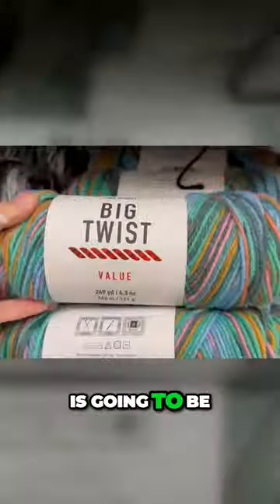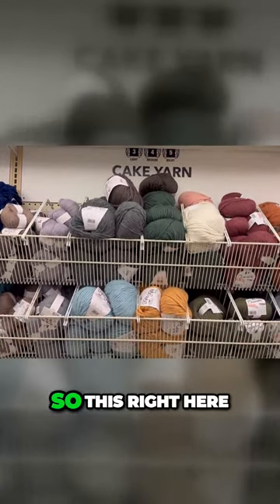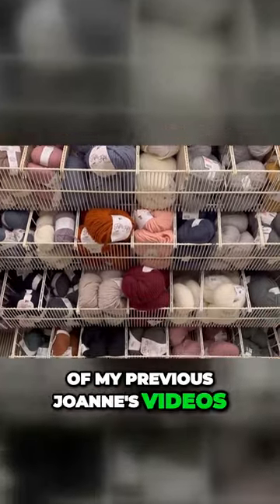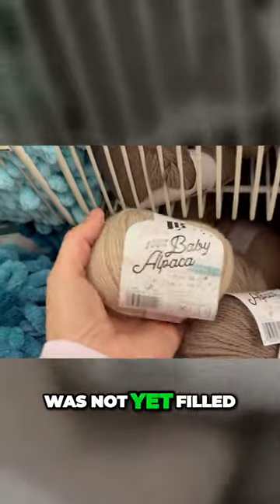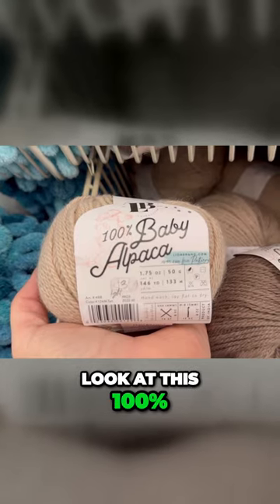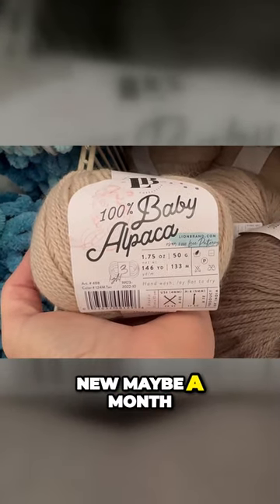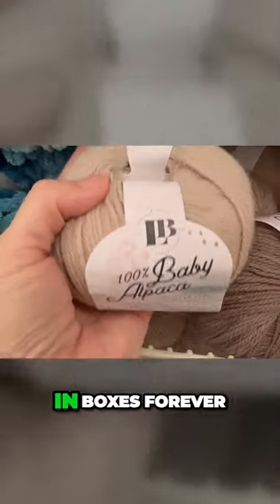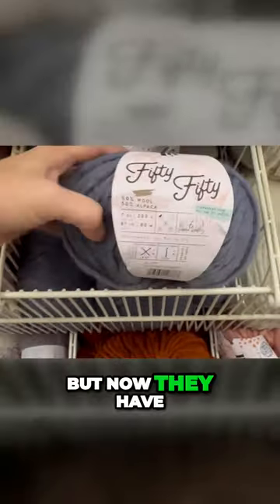New 100% Baby Alpaca Yarn at Joann!! 🤩